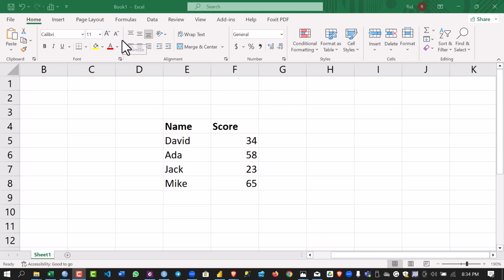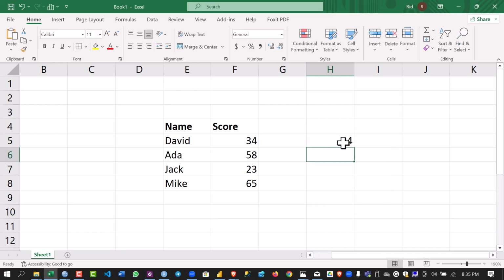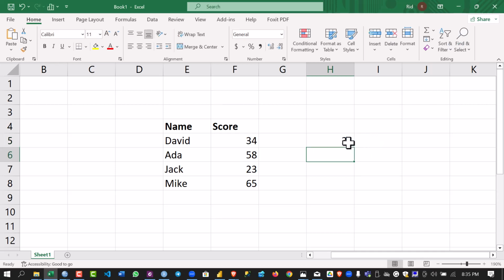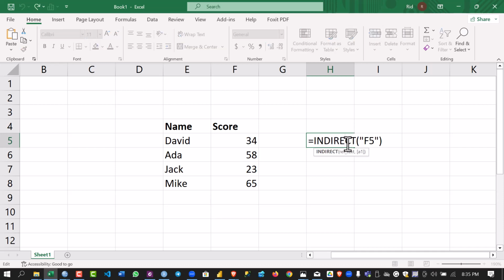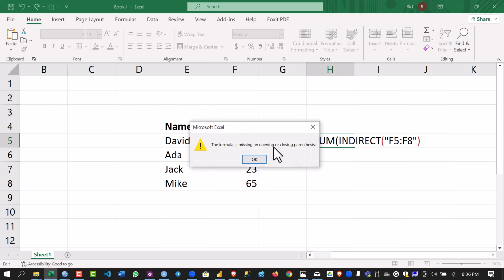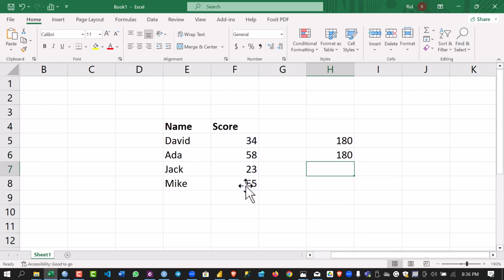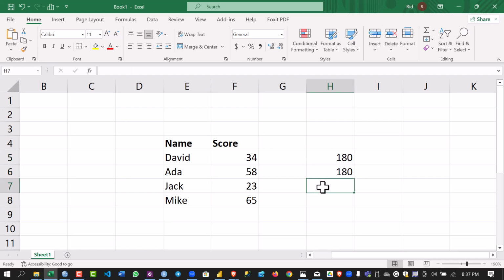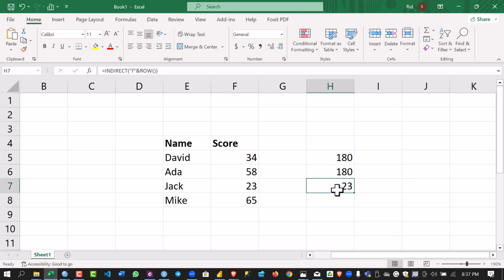How To Convert a Text Into a Referencing Using the INDIRECT function in Excel.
In this video, you will learn how to use the indirect function to convert a text into an excel reference.